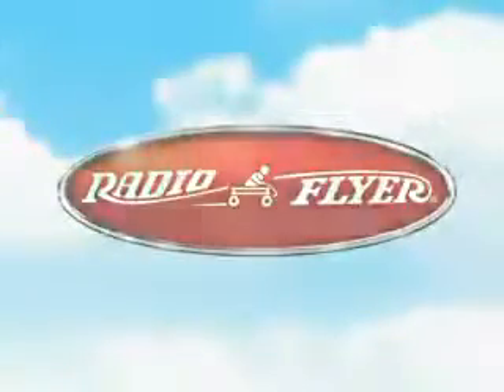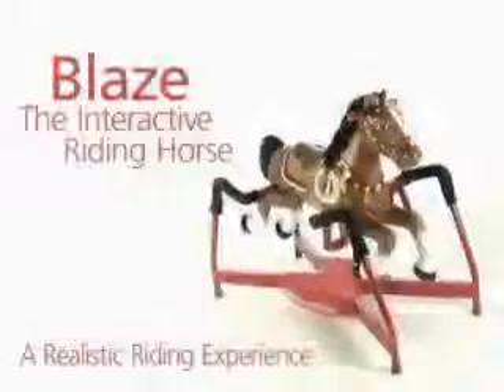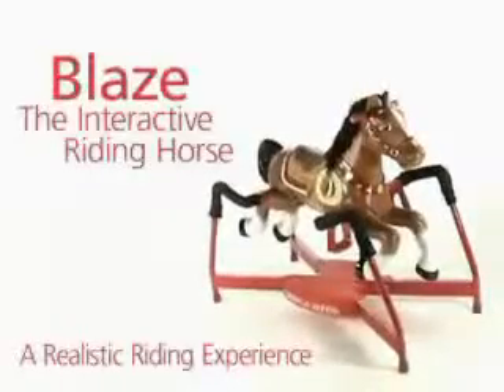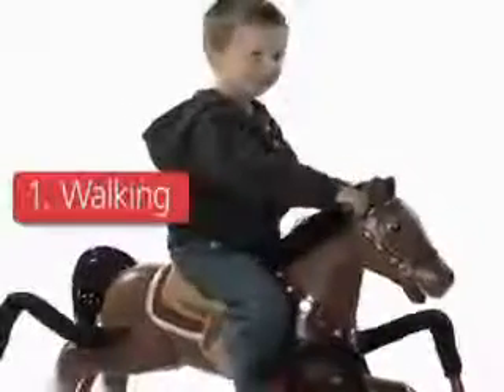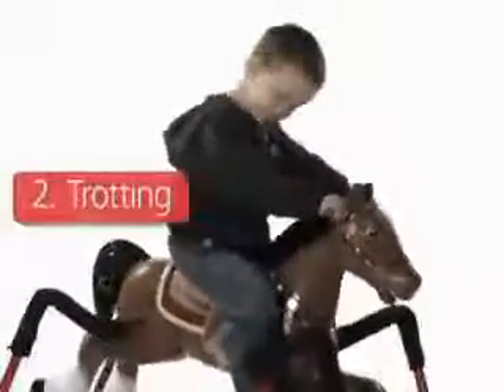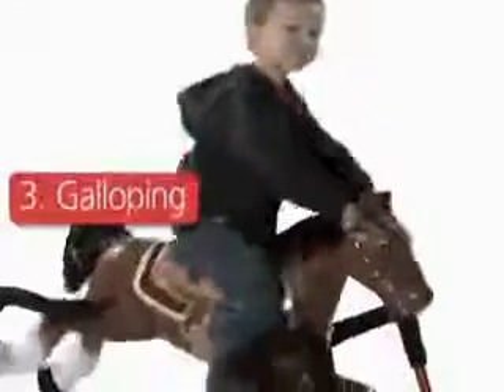Balansoar Calut Blaze Radio Flyer